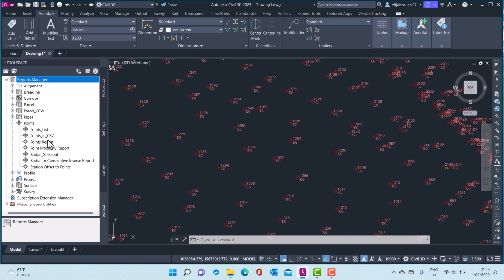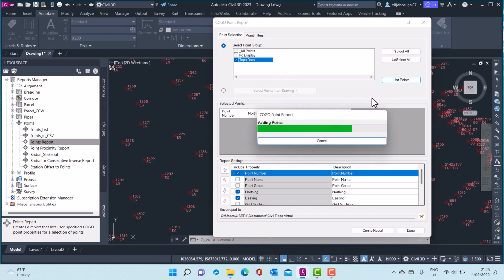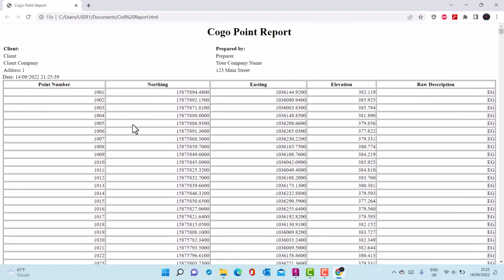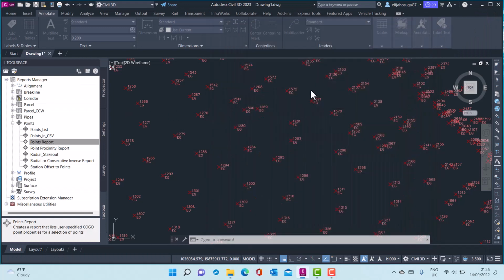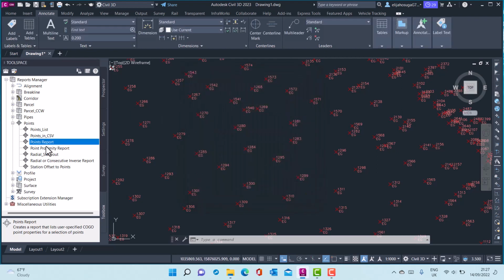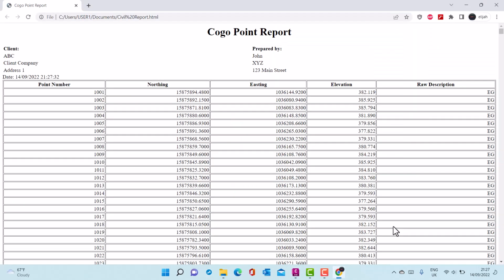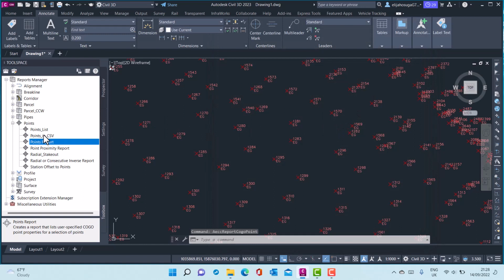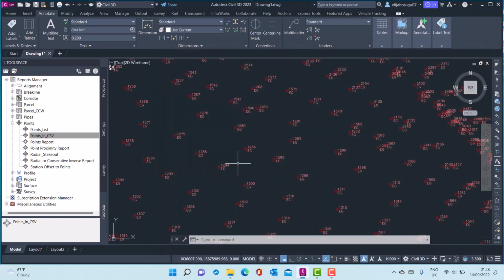7. Civil 3D Point Reports (Video 7/7)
7. Civil 3D Point Reports: The Definitive Guide  (Video 7/7). In this session you will learn how to create Autodesk Civil 3D Point Reports.